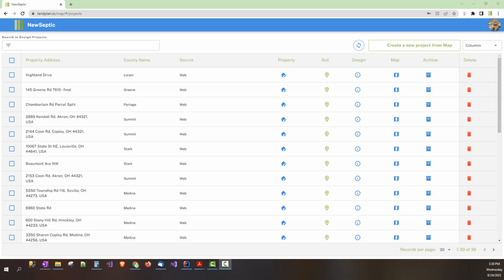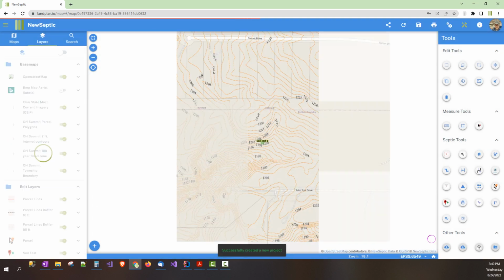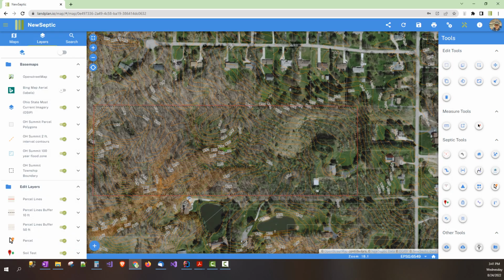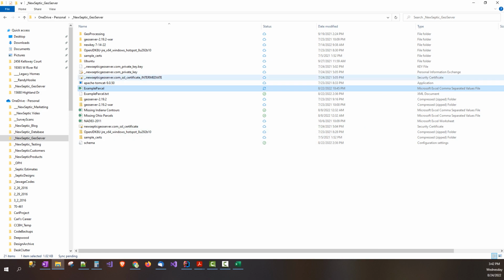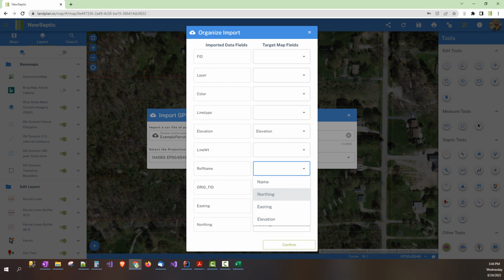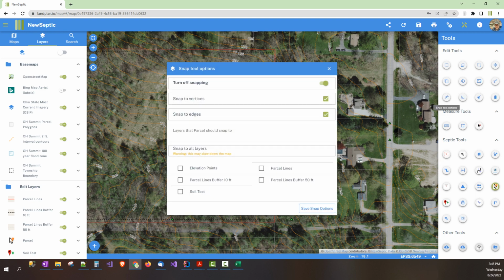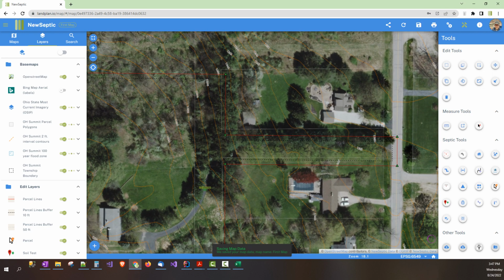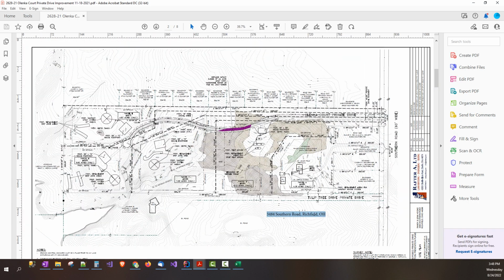NewSeptic Accurate Parcel Data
This is a video on how to import accurate parcel data coordinates from a surveyor and set that as your project parcel in NewSeptic